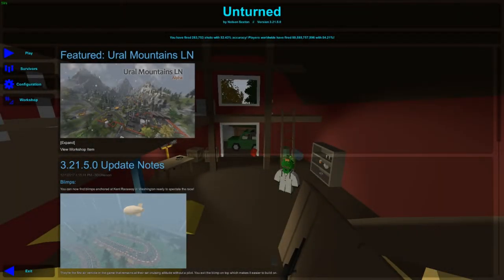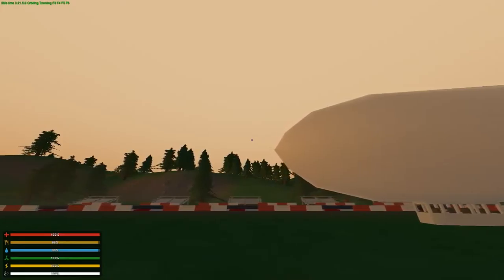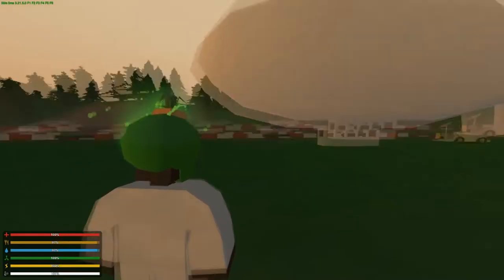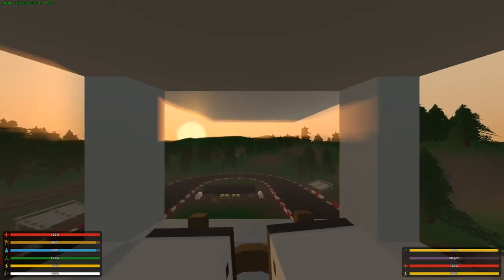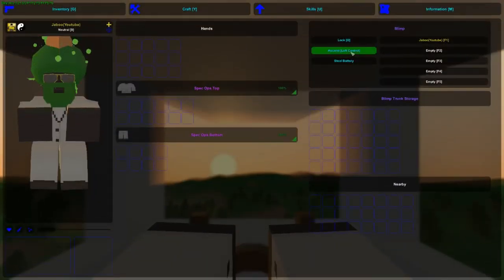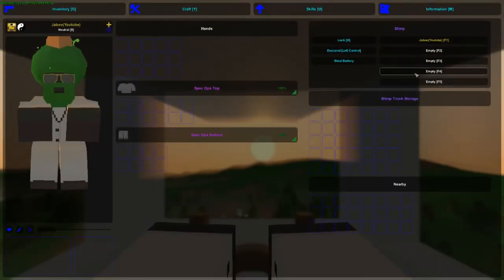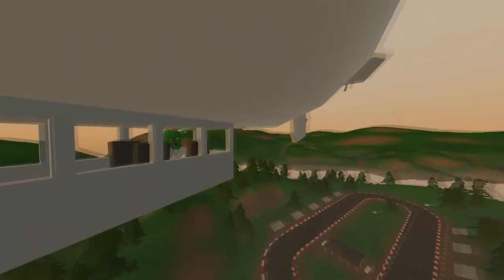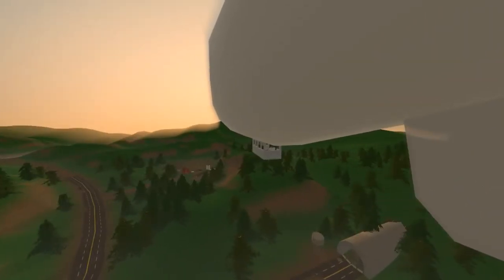Unturned 3.21.5.0 Update ➤A BLIMP!?!?!?!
Here is the song for the amazing montage ;)

Make sure to join my server
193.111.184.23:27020